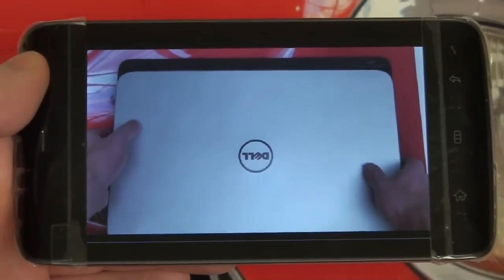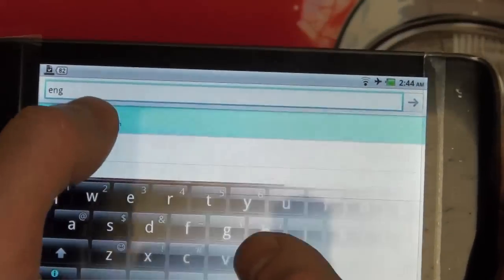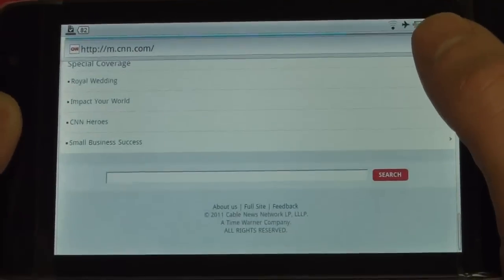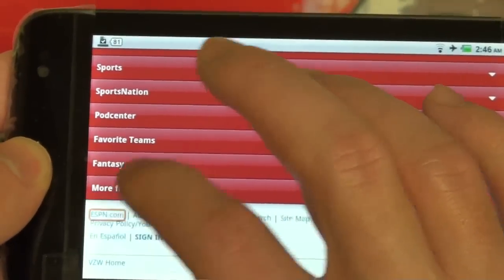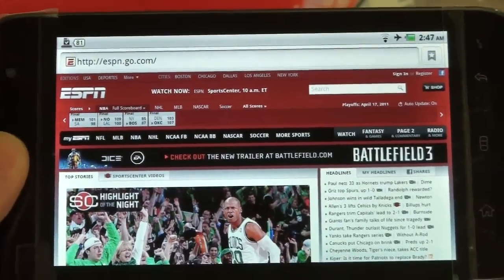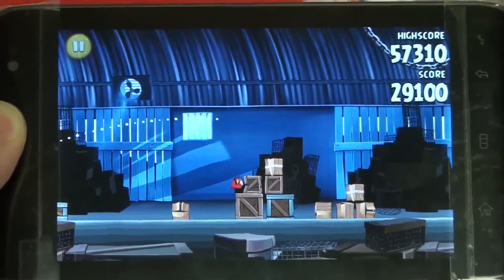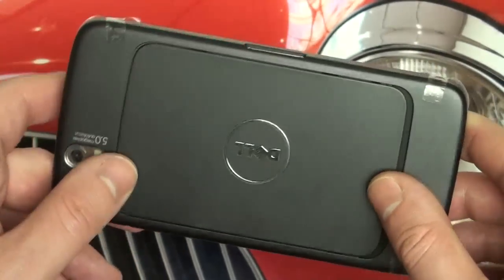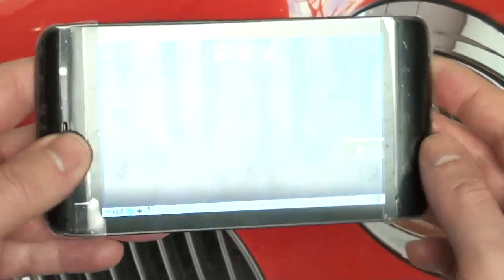Dell Streak Digitally Digested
After having spent some time with the Dell Streak 5, I wanted to give some final impressions of this hybrid Android device. The focus of this video is to demonstrate performance and utility. Enjoy!
-TDD